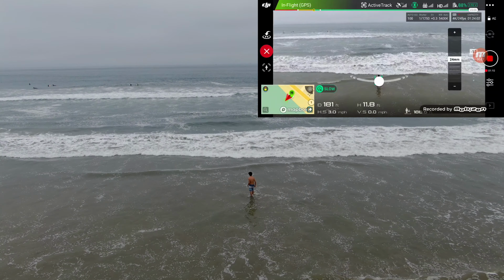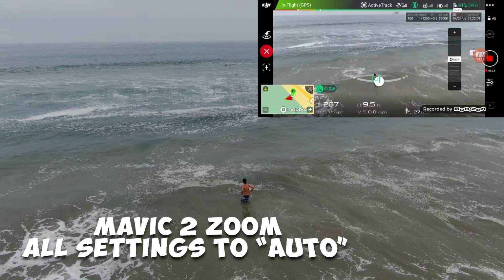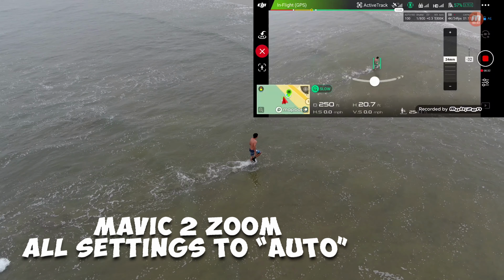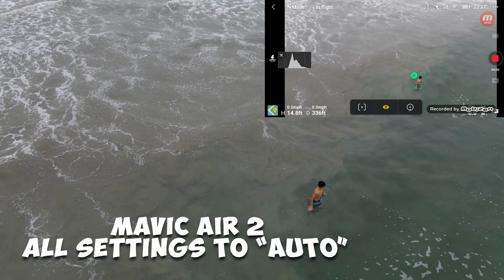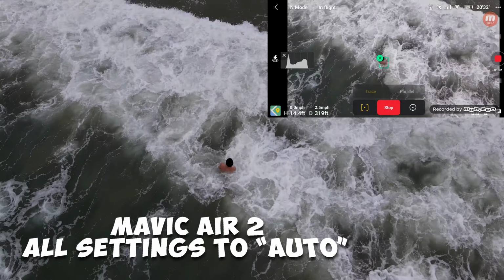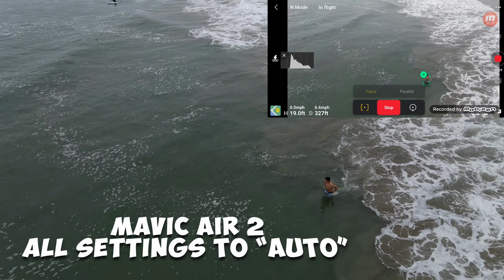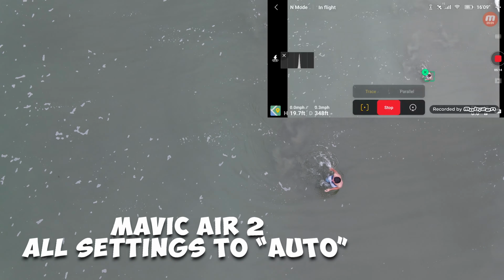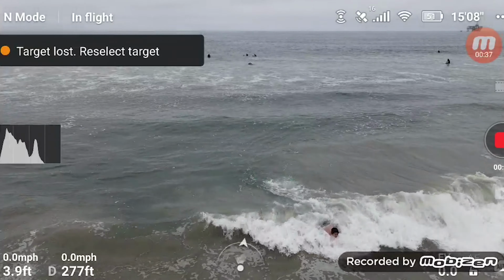DJI Mavic Air 2 - Active Track 2.0 vs. Active Track 3.0 Part 2 - At the beach - 4k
In this video, I will be comparing the Active Track 2.0, of the Mavic 2 Zoom, and the Active Track 3.0 of the Mavic Air 2.  I previously did a video with these two drones tracking me in Gum Grove Park.  The link for that video is below.  I took both of my drones and one of my sons down to Huntington Beach to see if they could track him in the water and catching waves.
The results were varied, and you may not guess which drone did better.  I will also have a video out soon using the Mavic Air 2 to track me on my mountain bike.

Drone gear:
DJI Mavic 2 Zoom
DJI Mavic Air 2
DJI Mavic Air 2 Fly More Kit

Gopro gear:

GoPro Hero 8 Black
GoPro Dual Battery Charger + Battery for HERO8
Gopro Fusion Grip
SanDisk 64GB Extreme microSD UHS-I Card with Adapter